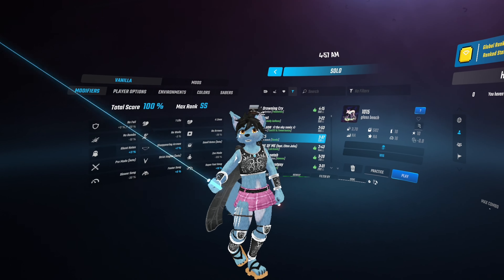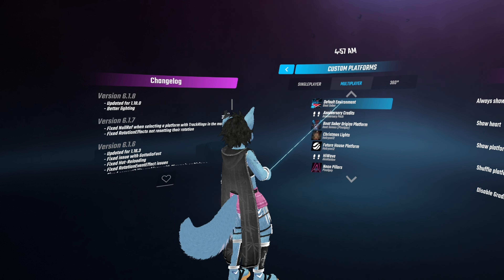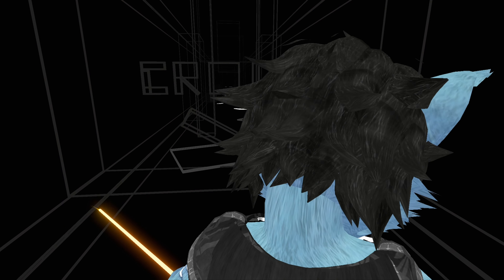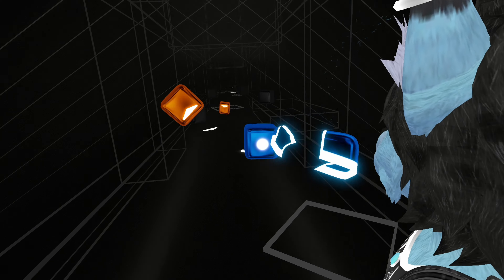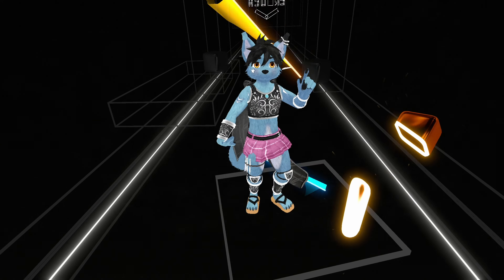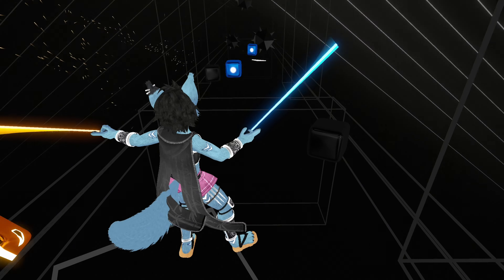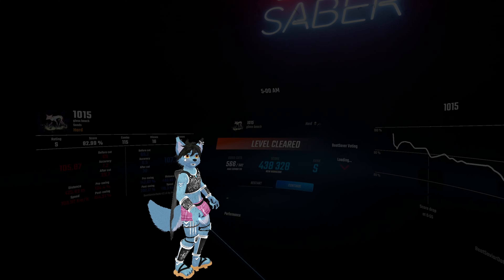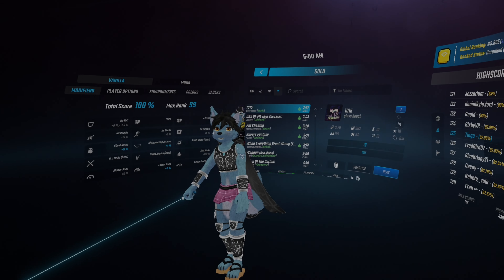1015 - glass beach [mod chart] - Full Body Beat Saber Folf! [sands]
Alright, second test of the new Tundra Tracker setup and seems to have gone well! And WOW this map was really freaking cool!!!